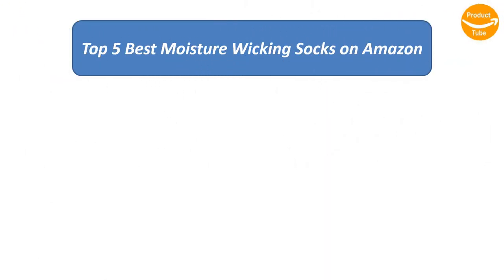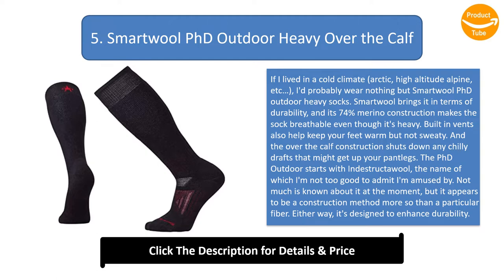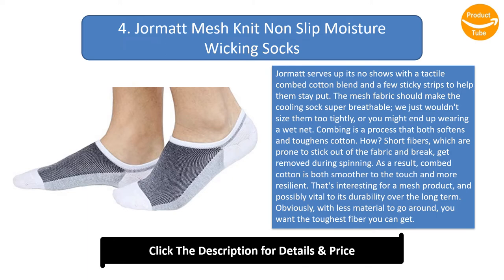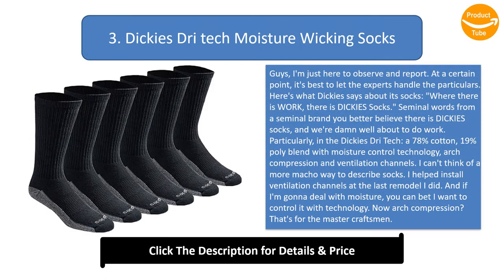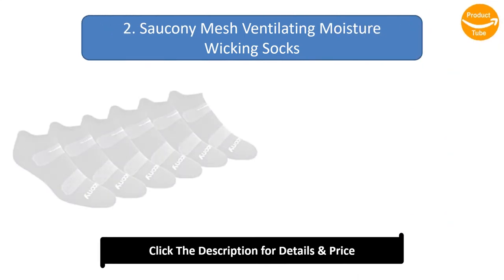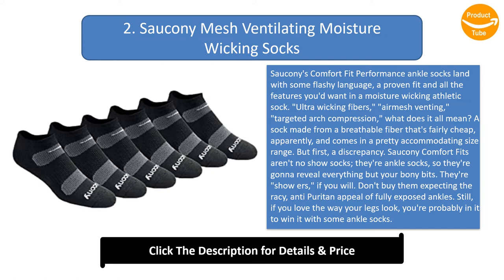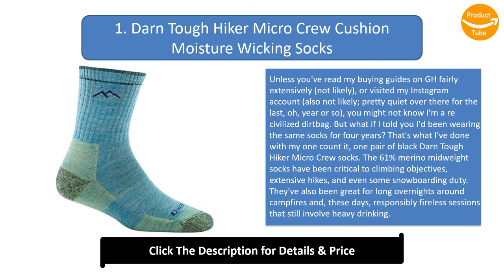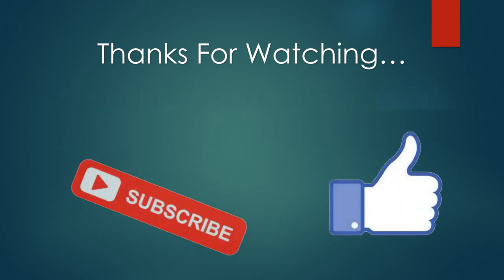Top 5 Best Moisture Wicking Socks in 2024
Top 5 Best Moisture Wicking Socks Product links:

5. Smartwool PhD Outdoor Heavy Over the Calf

4. Jormatt Mesh Knit Non Slip Moisture Wicking Socks

3. Dickies Dri tech Moisture Wicking Socks

2. Saucony Mesh Ventilating Moisture Wicking Socks

1. Darn Tough Hiker Micro Crew Cushion Moisture Wicking Socks